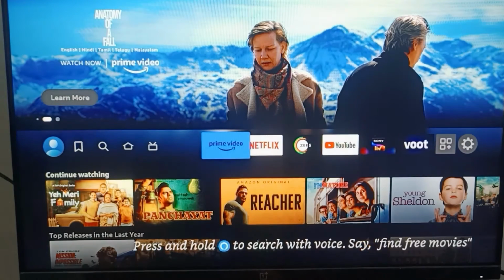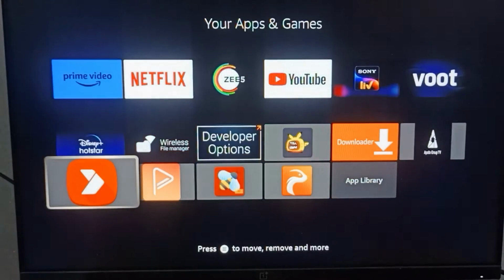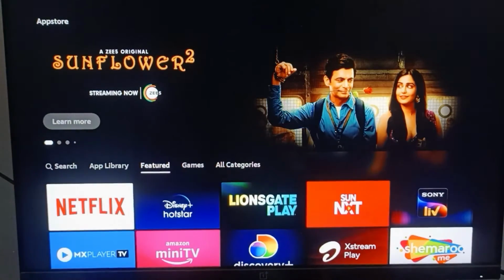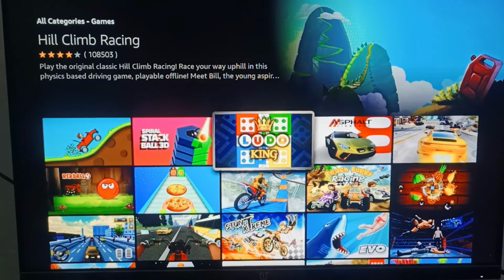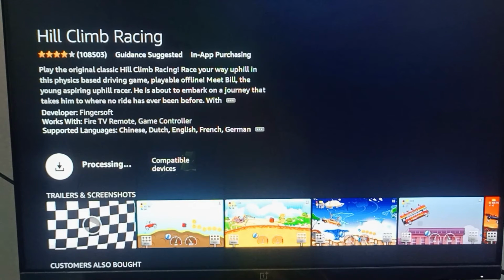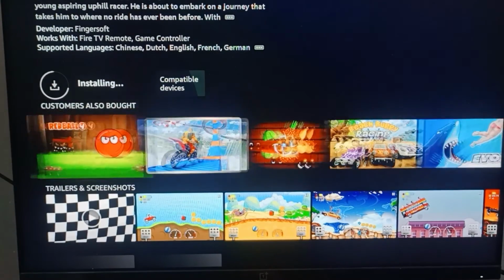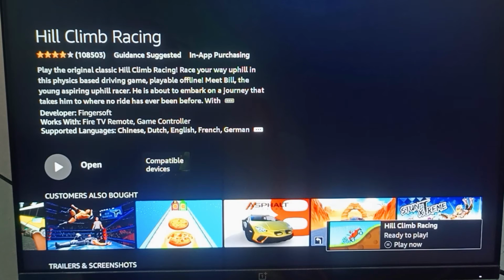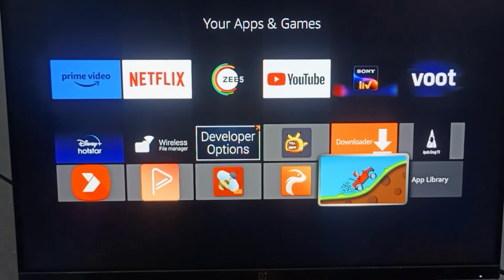How To Download Apps On FireStick/ Amazon Fire TV Stick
Looking to expand your Firestick's functionality with new apps? Follow this simple guide to learn how to download apps directly onto your Firestick and unlock a world of entertainment options.
0:00 - Introduction

0:15 - Step 1: Navigate To The Amazon Appstore
1:00 - Step 2: Browse Or Search For Desired Apps
1:29 - Step 3: Select The App And Choose "Download" Or "Get"
2:30 - Step 4: Wait For The App To Download And Install
2:45 - Step 5: Access Installed Apps From Your Firestick Home Screen
2:51 - Conclusion